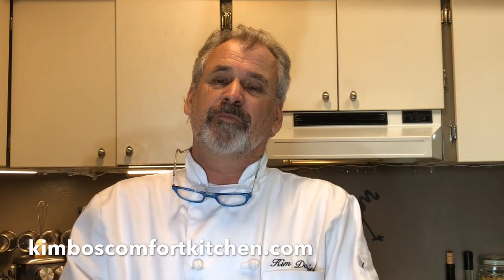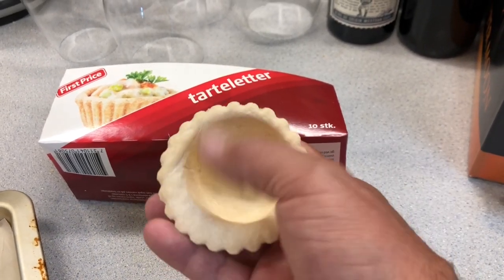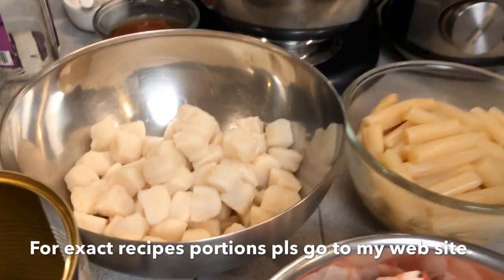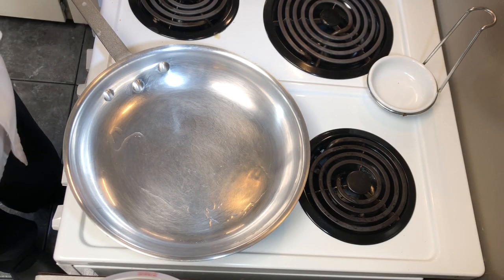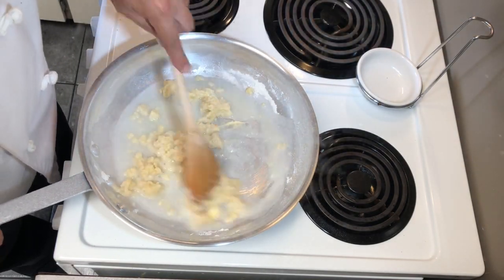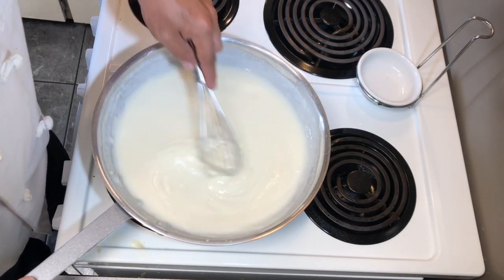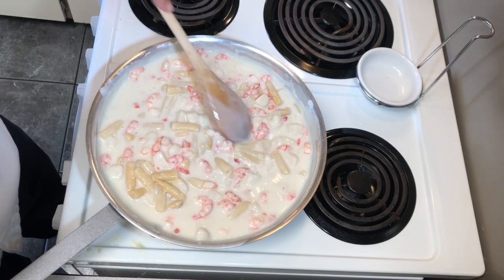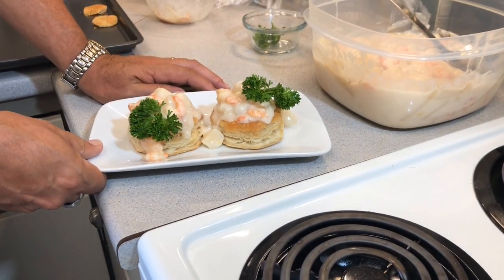How to Make Tarteletter Appetizers (Vol Au Vent)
This was a favourite of mine as a child in Denmark. There are several variations on what fillings you can use for this dish. Peas and Carrots, Chicken with Asparagus or Shrimp Asparagus and Cod fish balls are but a few. For our purposes here I am going to show you how to make the last one with Shrimp, White Asparagus and Cod fish balls. (Its my favourite.) You may also know this dish as Vol au Vent.